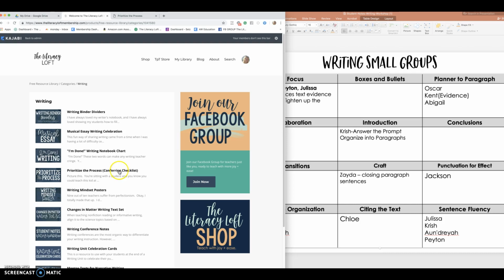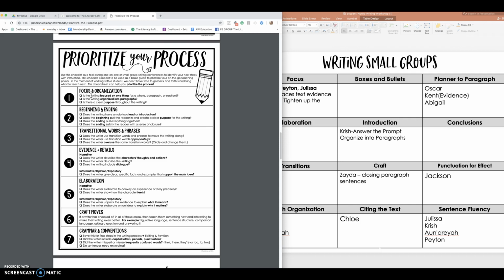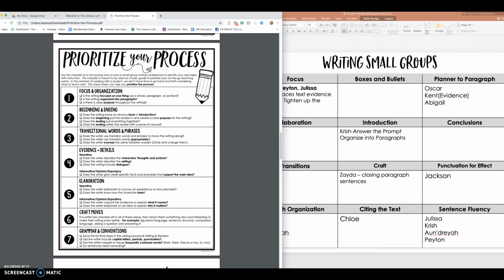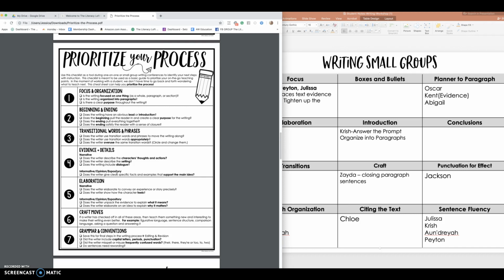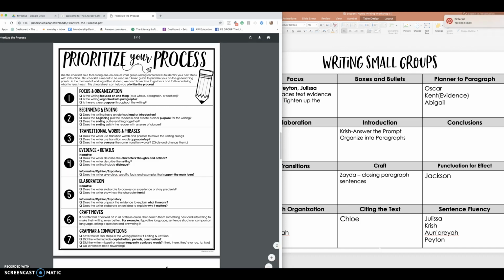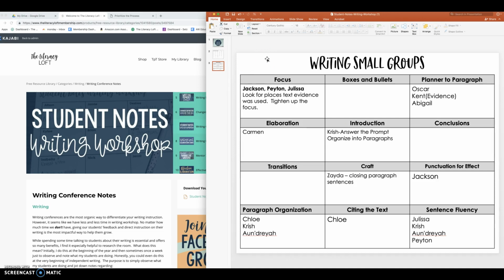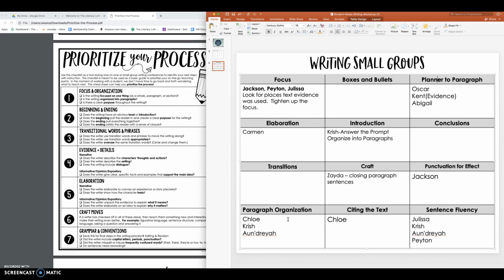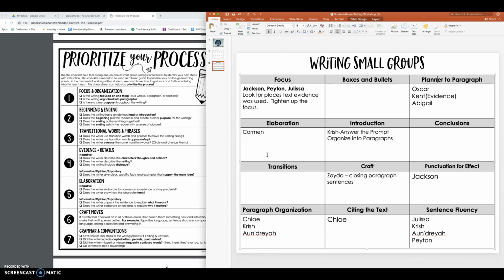Time Saving Tips for Writing Conferences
Reaching every student and meeting every need is the real struggle when it comes to teaching writing.  Writing Conferences and Small Groups are where the magic happens in the Writing Workshop.  This video offers some time-saving tips & resources to help you make the most of these precious pockets of time and prioritize your process!